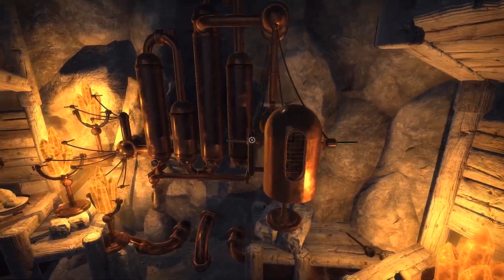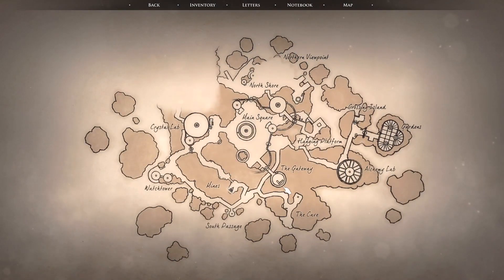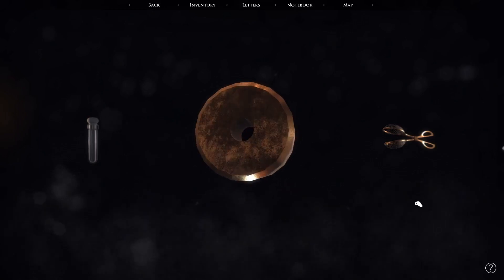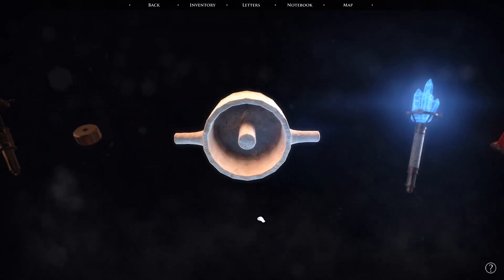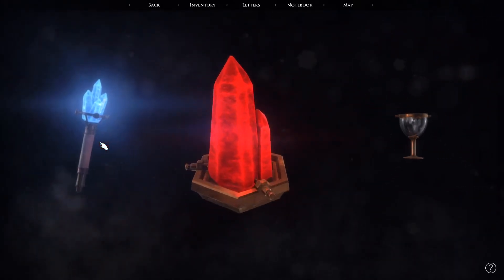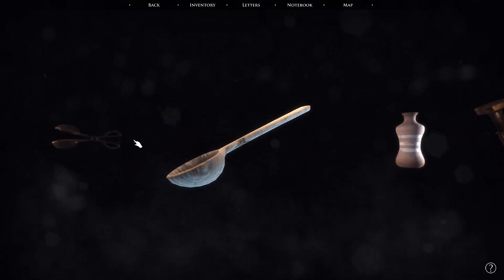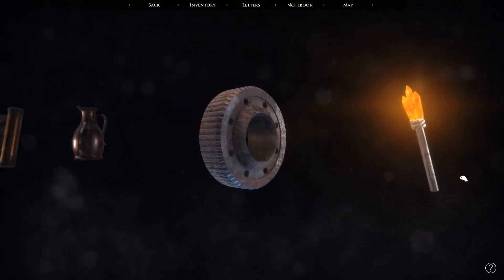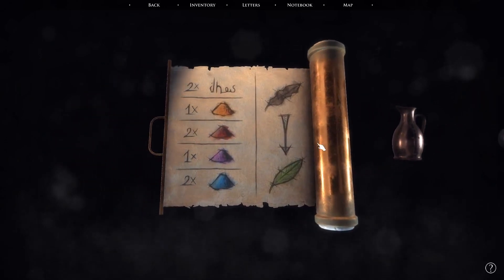Quern: Undying Thoughts - E14: Liquid crystal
Memory aids are only able to aid my memory when I actually bother to look at them!